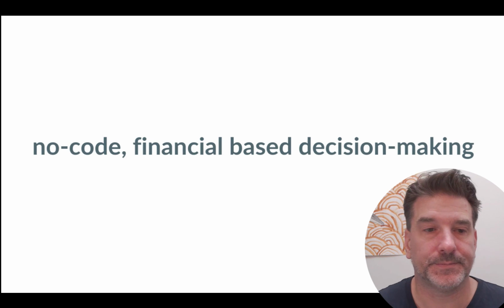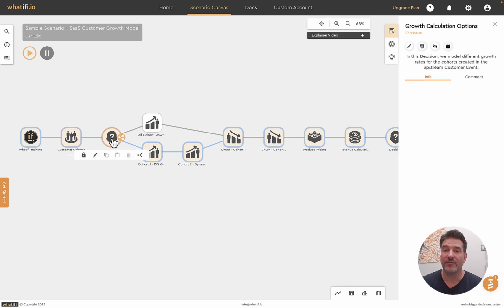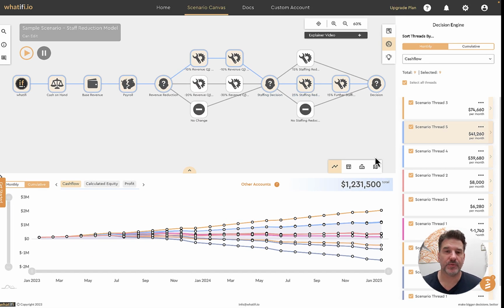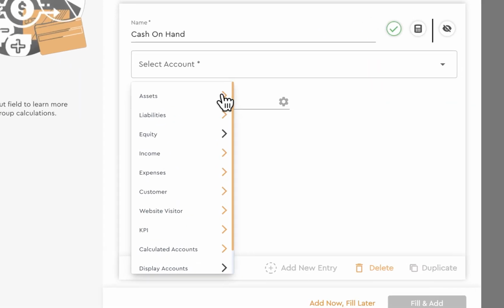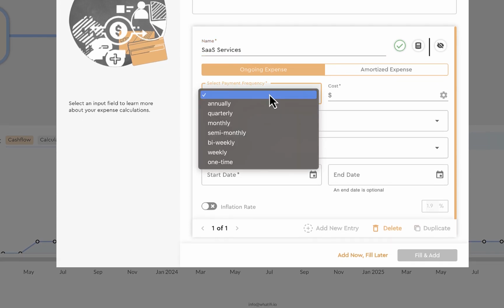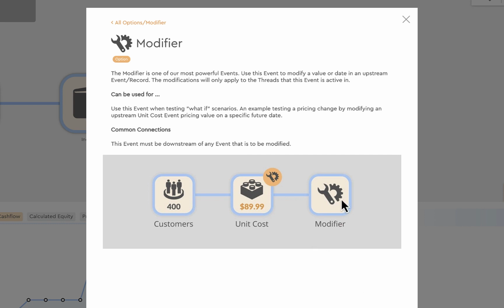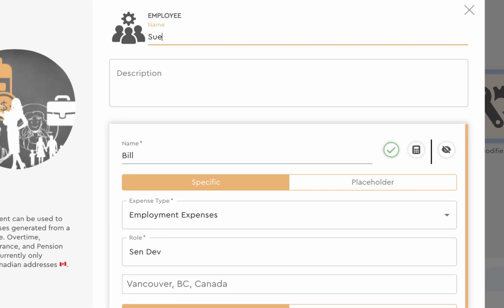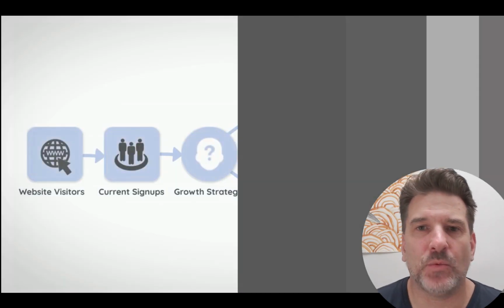whatifi - The Big, Fancy Demo Video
Are you a CEO, CFO, or founder looking to make informed decisions about your company's financial future? Look no further than whatifi.io – our VISUAL, if-this-then that platform allows you to build "what if" financial models - seconds.

No formulas. No spreadsheets.

In this product demo video, we take you the limitless possibilities of whatifi. Join us as we explore real-life examples of how CEOs, CFOs, and founders leverage this innovative tool to transform their financial planning process. Build, calculate, compare and share multiple what if scenarios with your team and investors.

Follow along as we guide you through a step-by-step demonstration of building a basic financial model using whatifi. Witness firsthand how effortlessly you can input your current financial data, adjust variables, and witness the instant calculation of outcomes. The platform's powerful algorithms generate visually compelling charts and graphs that help you visualize the potential financial impact of different scenarios.

But what sets whatifi apart is its ability to go beyond the numbers. Unlock hidden insights and discover unforeseen opportunities by exploring various "what if" scenarios. With whatifi, you have the power to unleash your company's potential and make confident decisions that propel your business forward.

Visit whatifi.io today and take the first step towards unlocking a world of financial possibilities.